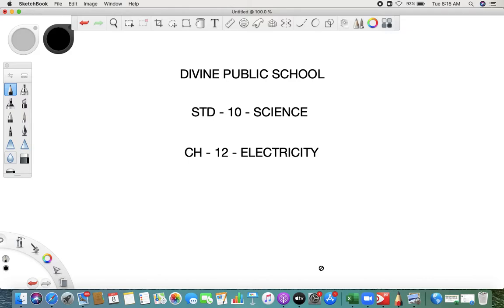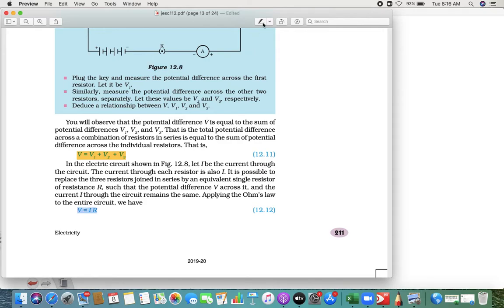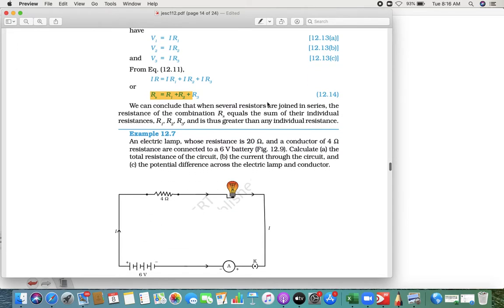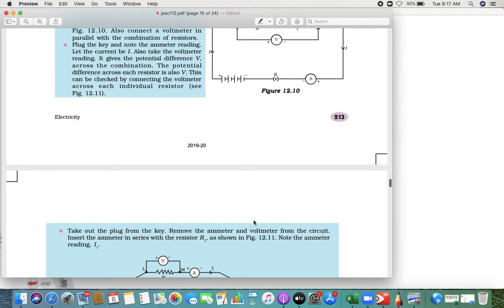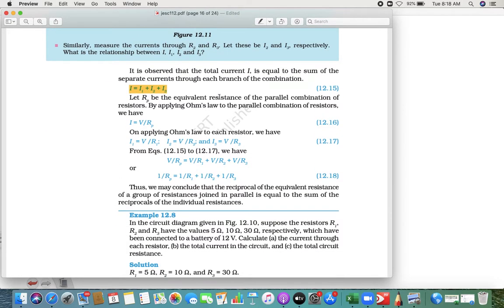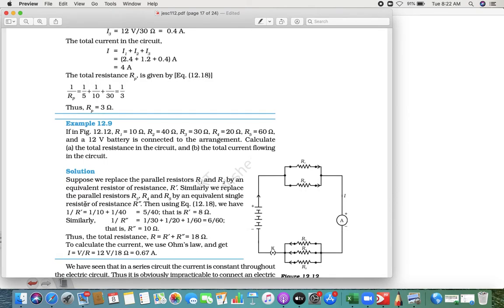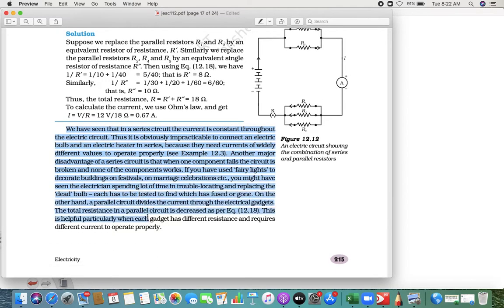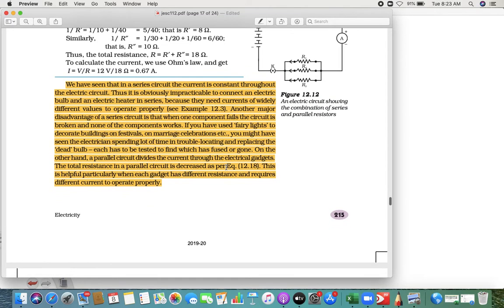SCI STD 010 CH 12 ELECTRICITY PART 8